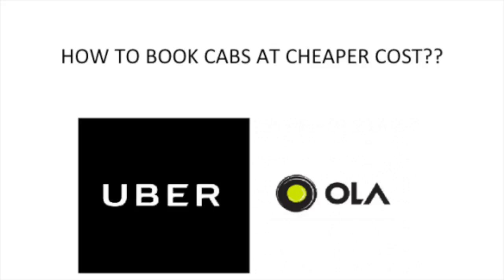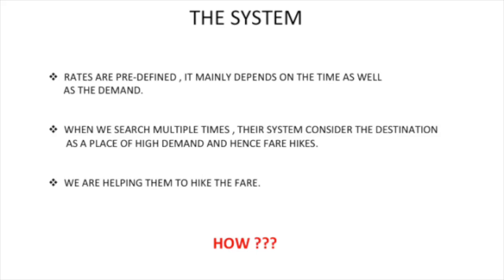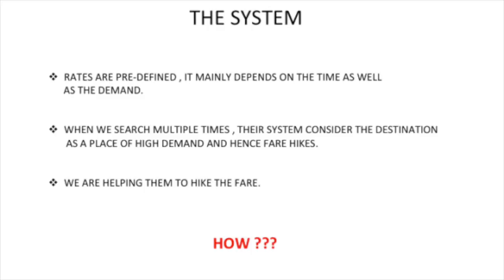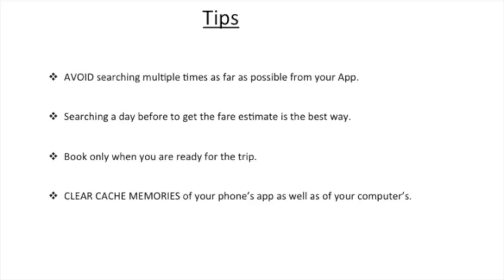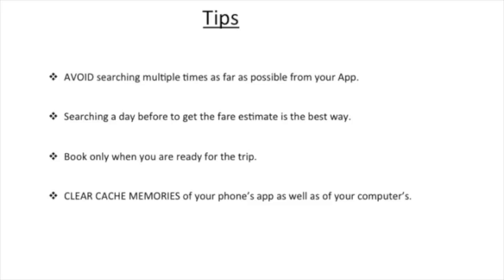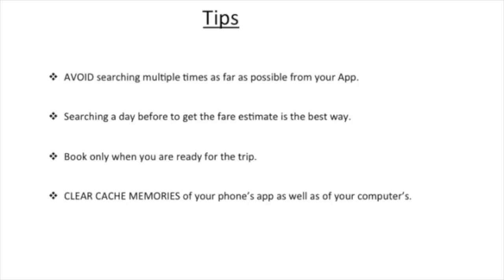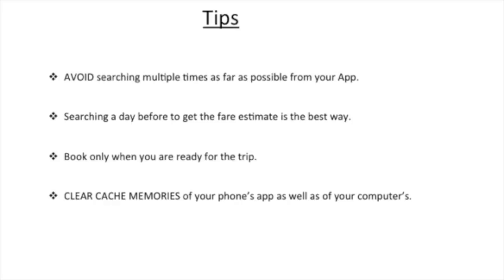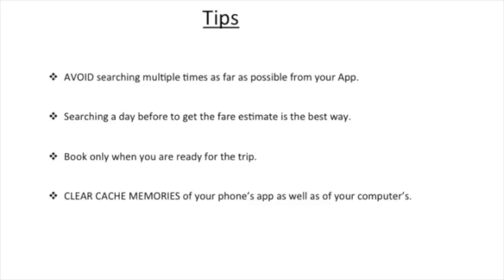Book a Cab at cheaper cost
Everyone of us has faced surge pricing while booking cabs. This video will help you to avoid surge pricing most of the time.

Please watch this and try the tips , and share your experience in the comments column.